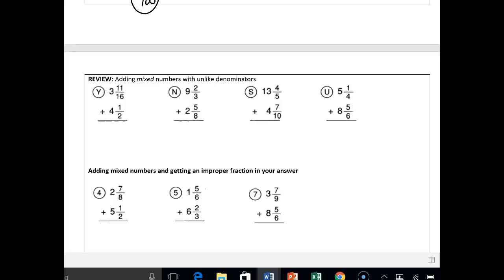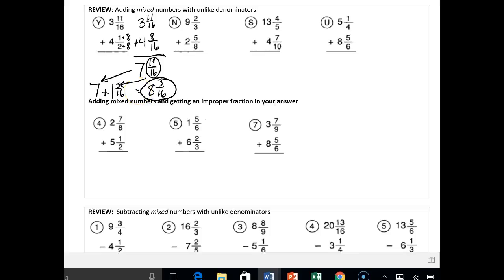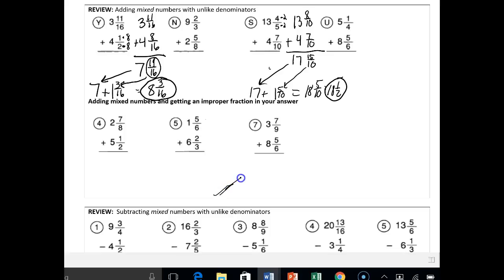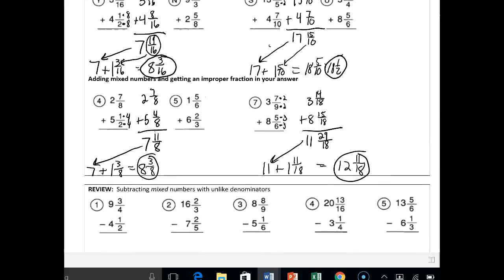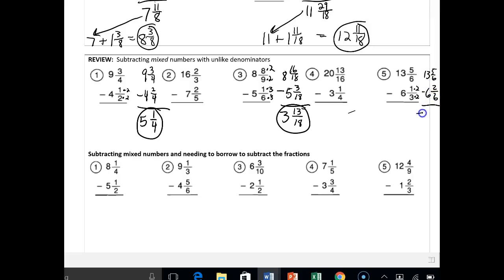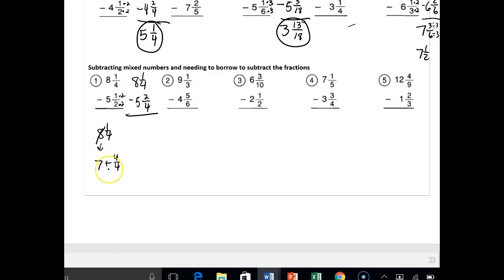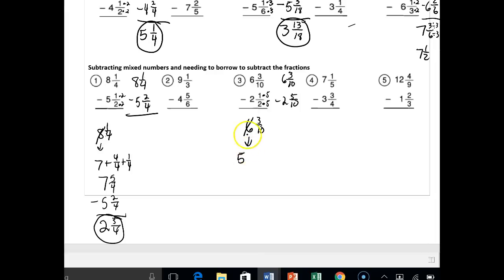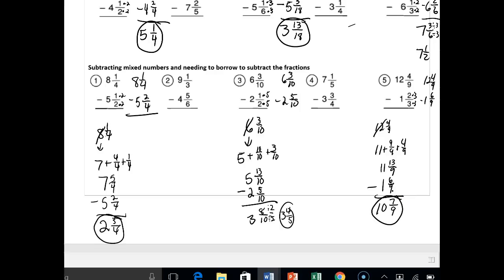Notes 1.8b - adding/subtracting mixed numbers